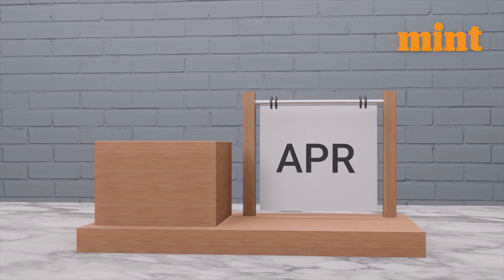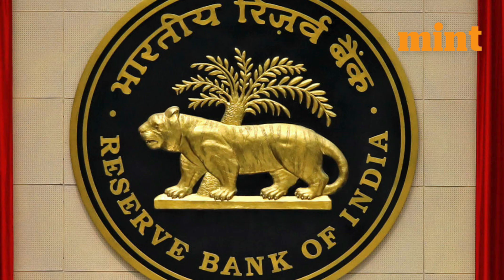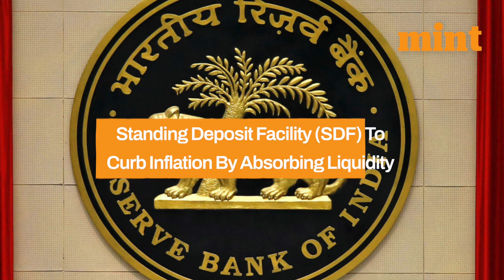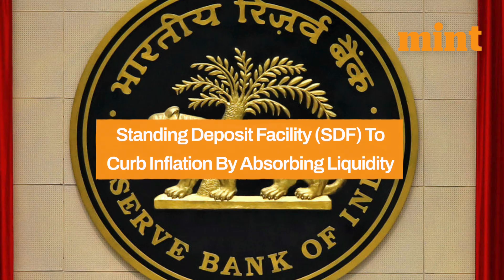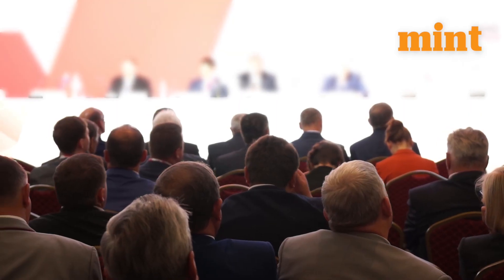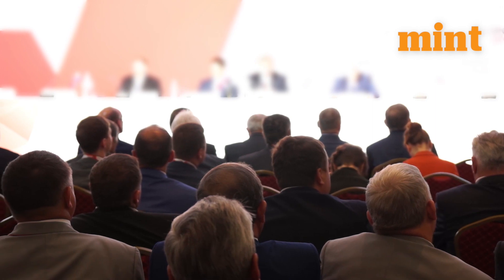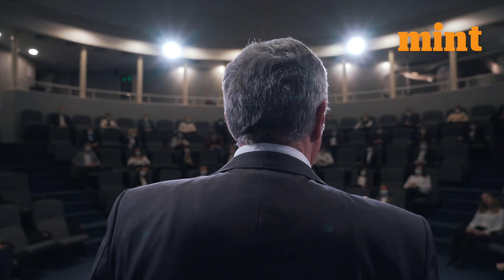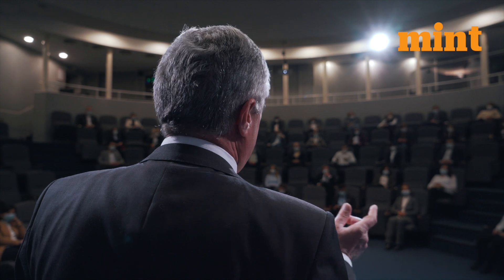Difference Between Reverse Repo Rate and Standing Deposit Facility? | Mint Primer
In April 2022, the Reserve Bank of India (RBI) launched the standing deposit facility (SDF) as a mechanism to curb inflation by absorbing liquidity.

The ""Expert Committee to Revise and Strengthen the Monetary Policy Framework"" advocated the SDF as a liquidity management tool in January 2014. However, Section 17 of the RBI Act of 1934 was modified in 2018 to allow the RBI to introduce this instrument, which was now brought into action in 2022.

The central bank's decision to deploy SDF raises a significant dilemma, though, as the reverse repo rate can also be used to absorb liquidity.

Let us start this discussion by explaining what is a SDF and how it is different from a reverse repo facility.